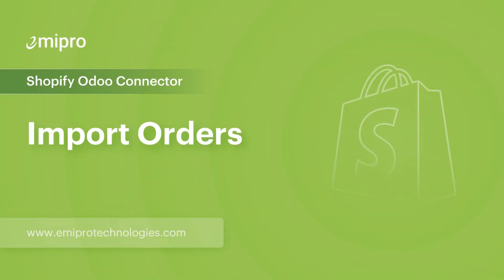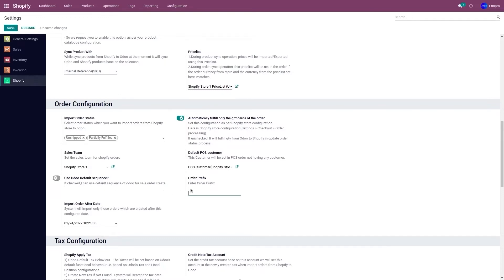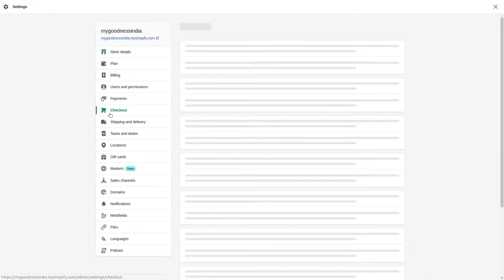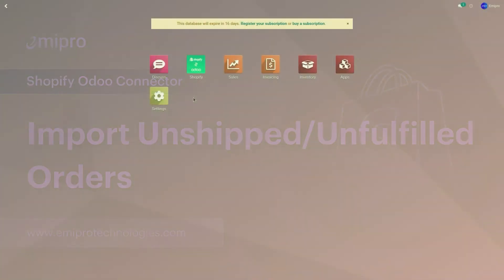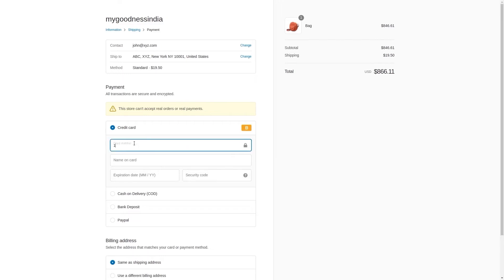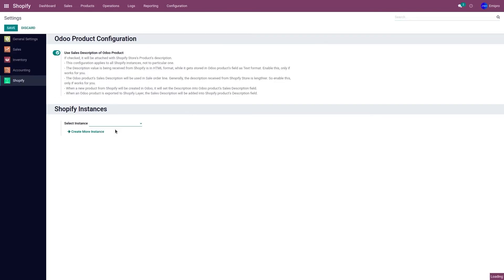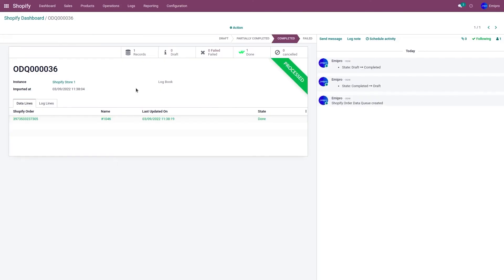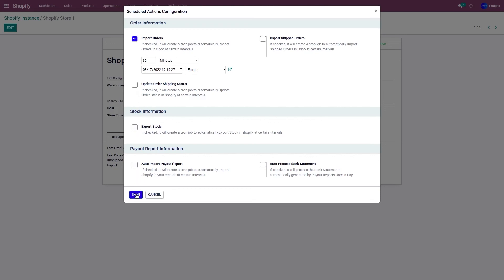Import Orders from Shopify to Odoo | Shopify Odoo Connector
It becomes very important to import unshipped orders or partially fulfilled orders from Shopify Store to Odoo on a regular basis so that the order fulfillment process doesn’t get delayed. In this video, we will learn about importing unshipped orders and partially fulfilled orders from Shopify Store to Odoo. You can also import orders in Real Time or using the scheduler or you can import orders manually.

0:00 - Intro
0:19 - Order Configuration
3:49 - Import Unshipped/Unfulfilled Orders